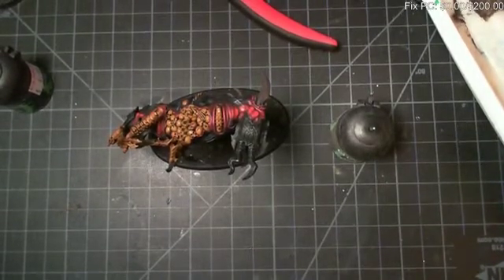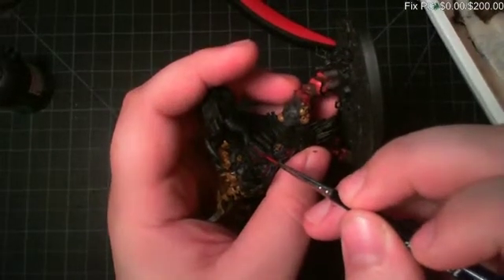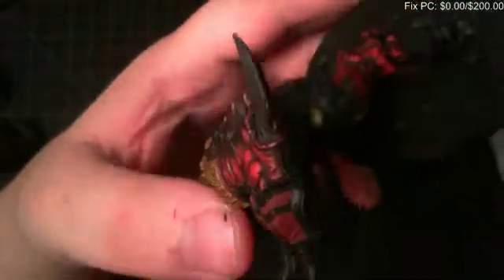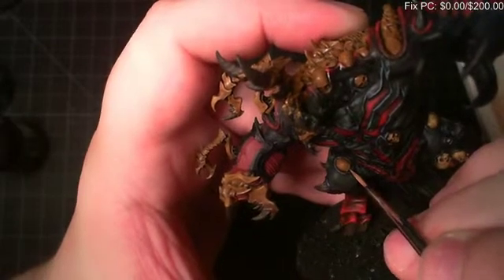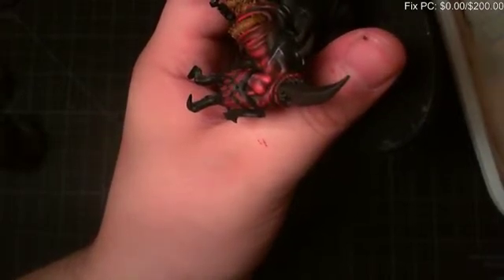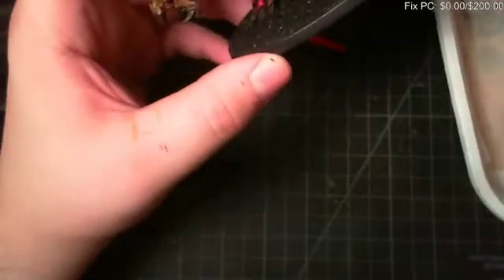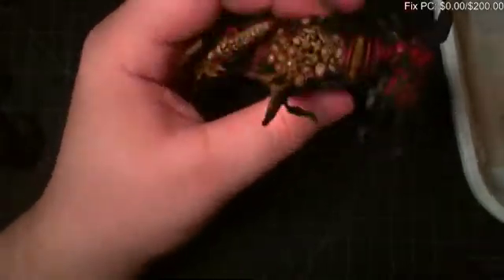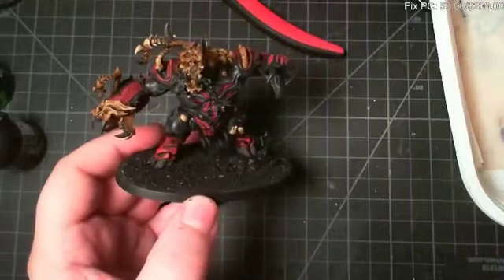Let's Paint Age of Sigmar - Khorgorath Part 5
The skulls are getting highlighted and the armor is getting basecoats... YAY -- Watch live